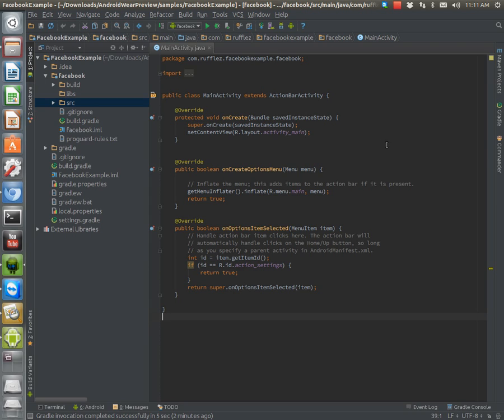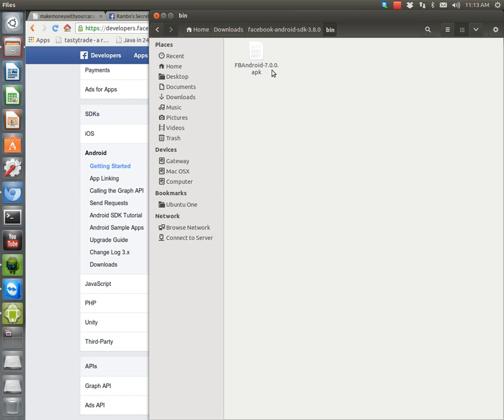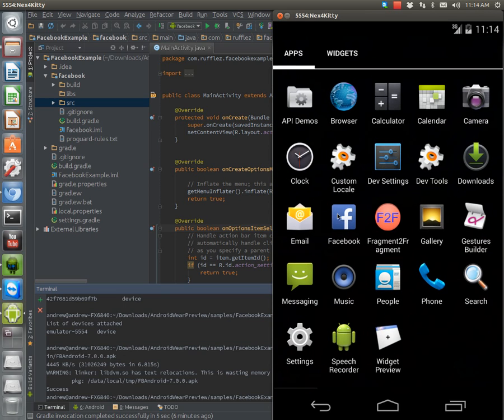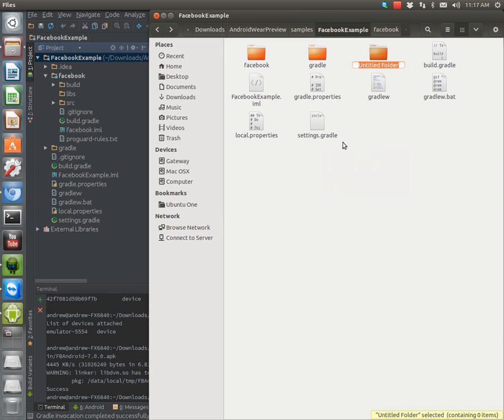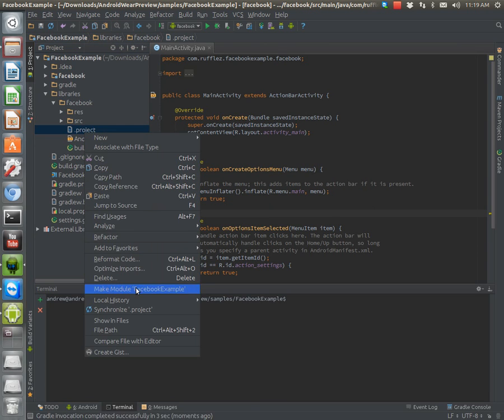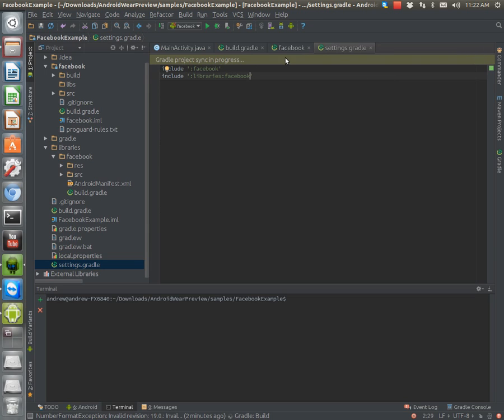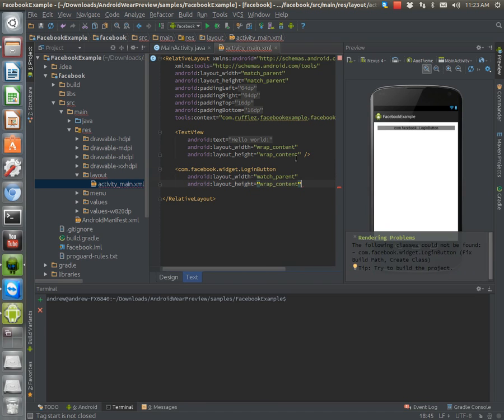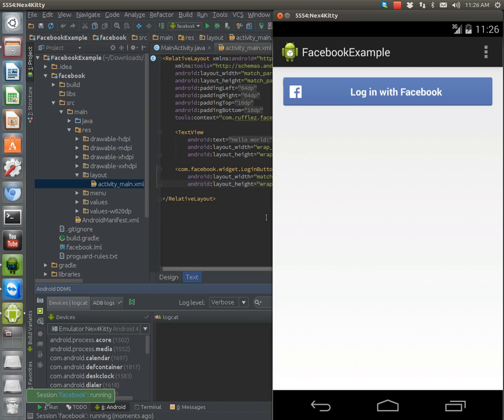Setting up Facebook SDK in Android Stuido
This is a tutorial on Adding the Facebook SDK to your android project in Android Studio.  This process is a bit unconventional and you should follow these instructions to ensure the SDK is available for you in your project.